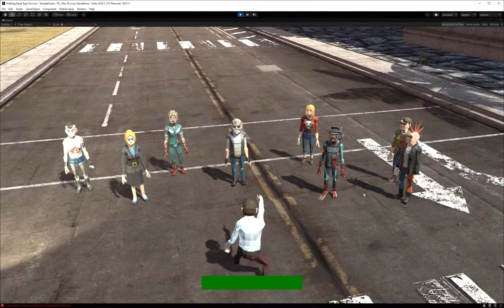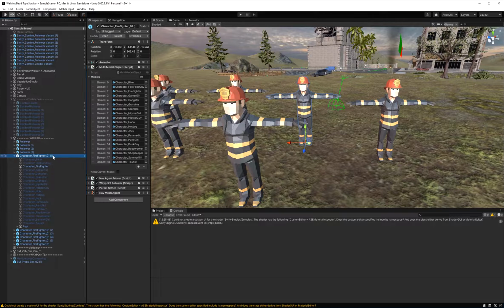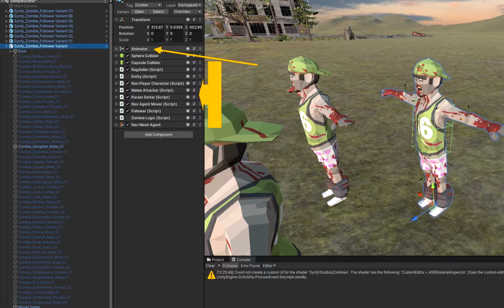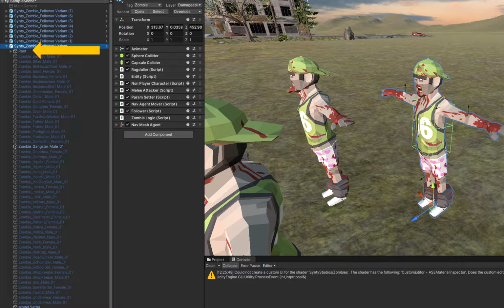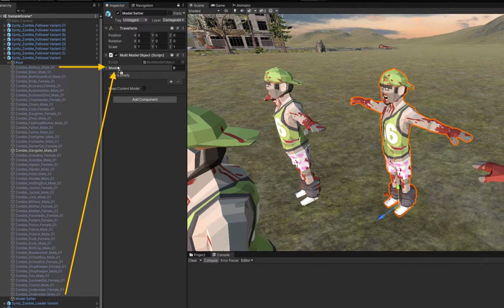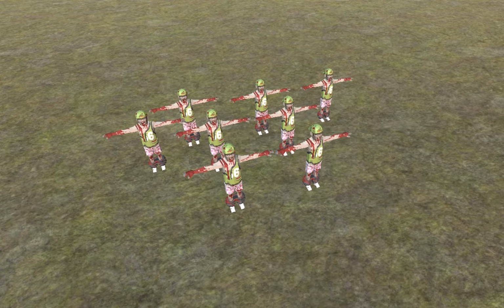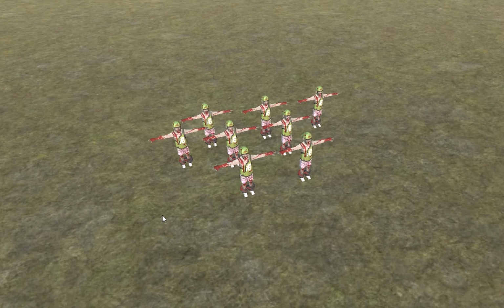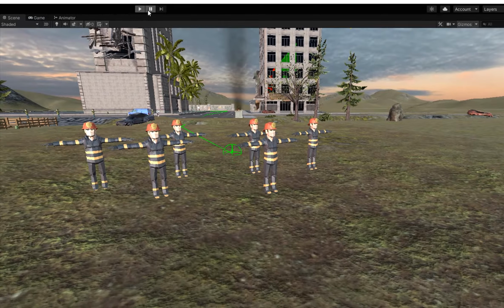Object Randomization in Unity (Easily randomize characters in a scene)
A quick way to add variety to your scenes by interchanging character models.

Check out the README so you understand whatever you didn't get in the video.

I had to re-upload because of an issue with Zoom and Pan.

Reasoning behind the short format:

Even my "most successful" videos (the ones that get me subscribers or have a higher than average view duration) are watched for less than 10% of the full duration. My short videos (less than a minute or so) get view durations of higher than 50%. Even five to ten minute videos get very low view durations.

It took me about three hours to do everything I needed to for this one minute video and that's about par for the course as far as content creation for me. Recording audio, video, editing and all that extraneous stuff probably takes about an hour to three hours per minute of video (depending on the video type); that's not always the case, sometimes I can move way faster, but as a general rule, it takes an hour to make a minute.

I've got kids and school and a job and I'm a capitalist so obviously I want to capitalize on my time. If you learn pretty much all you need to or get the general idea, then it's mission accomplished. What's more, if you have to search around a little bit more to clarify something (Hopefully not a mistake), you'll probably have learned more too.

Characters in the video:
Synty Studios
-City Pack
-City Characters Pack (19 characters)
-City Zombies Pack (50 zombies)

Music at the end: Ghosthack Cinematic Trailer SFX - Demo Track 1